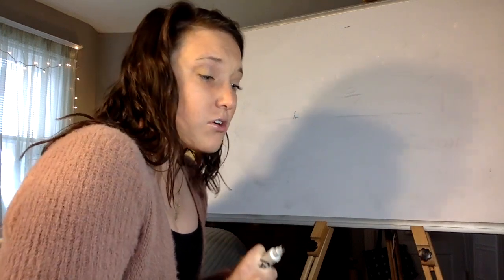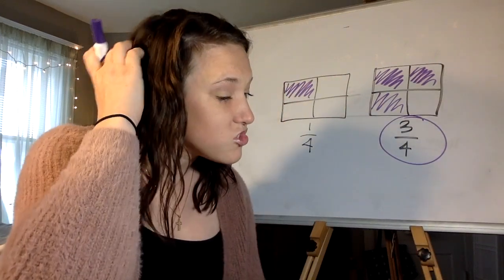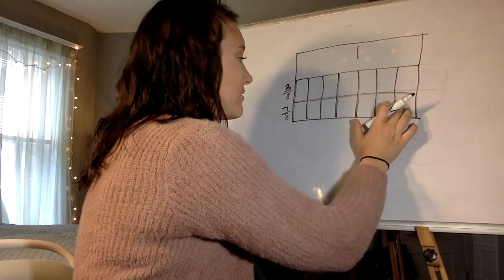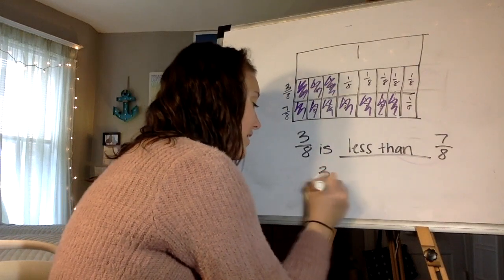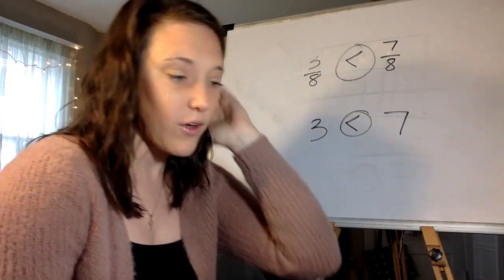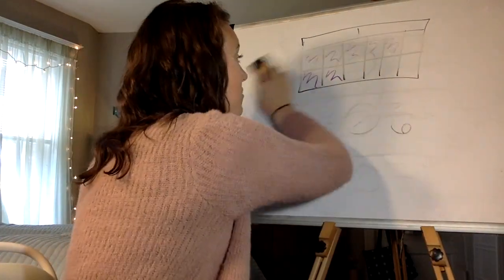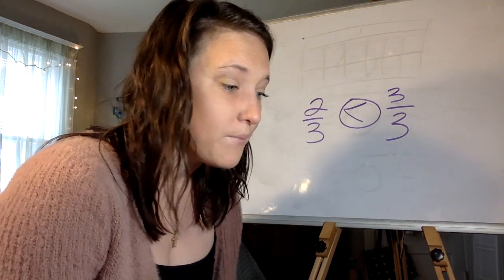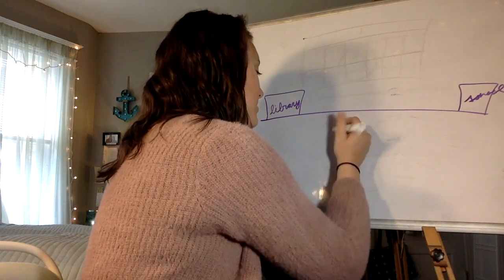11.4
This video is about 11.4 from Big Ideas Math, Modeling Real Life, by Larson and Boswell (2019) Disclaimer: I do not own the rights to this text nor are the examples I use my own. They are the examples from the text that my school bought from the reference above